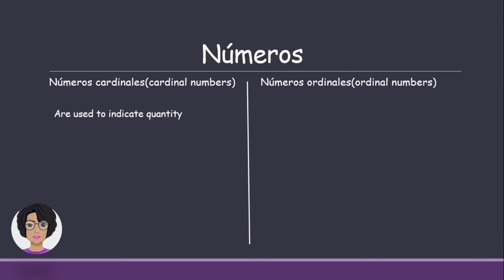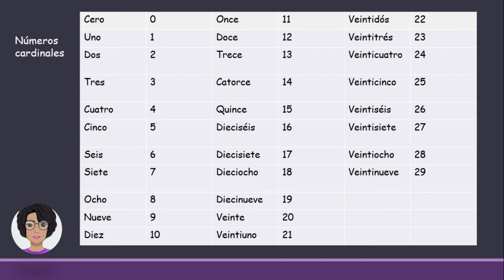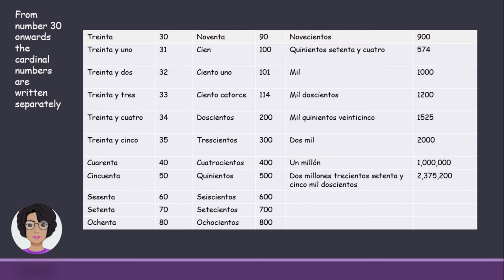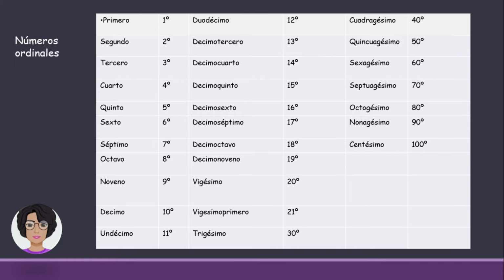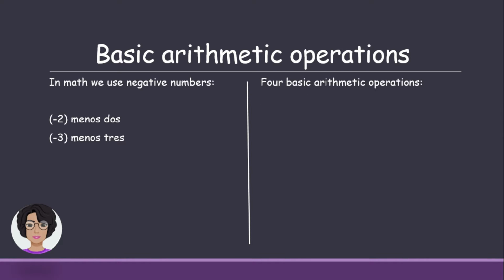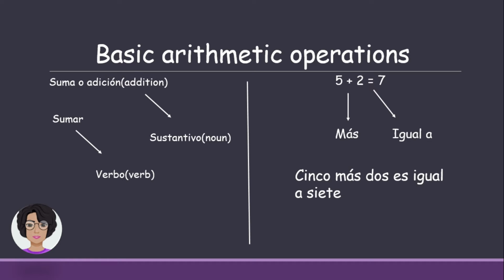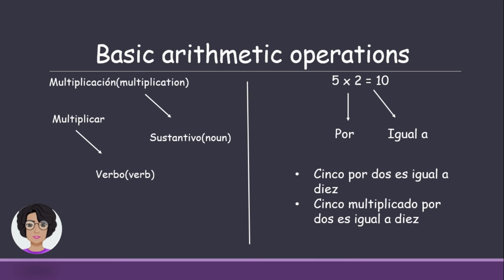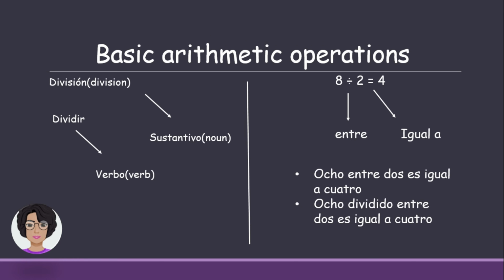Lesson 4. Numbers in Spanish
Hello everyone, in this video I'll teach how to count in Spanish and also basic arithmetic operations, numbers can be fun in a new language!

Susbcribe and share.